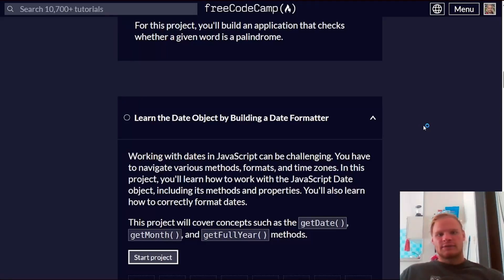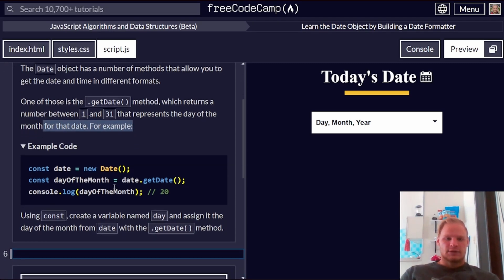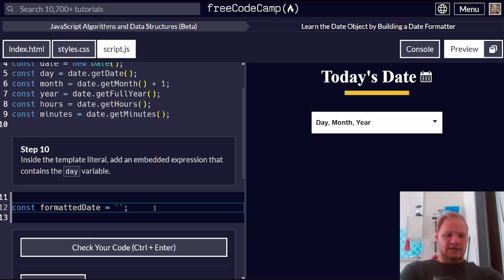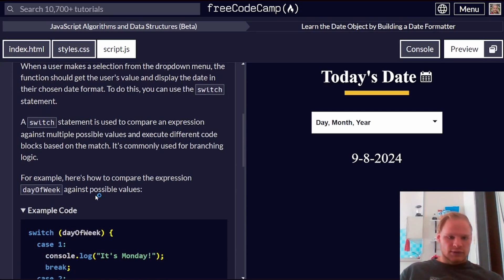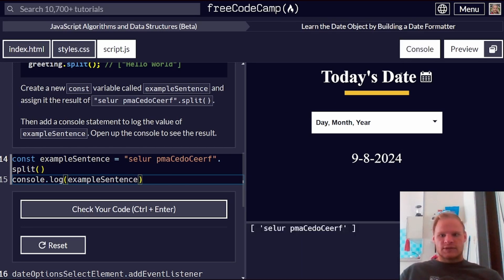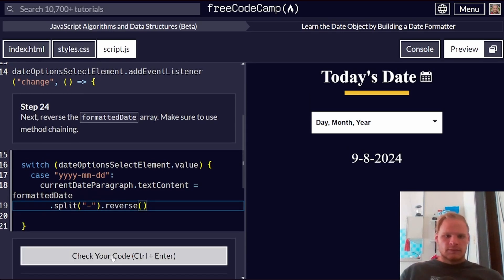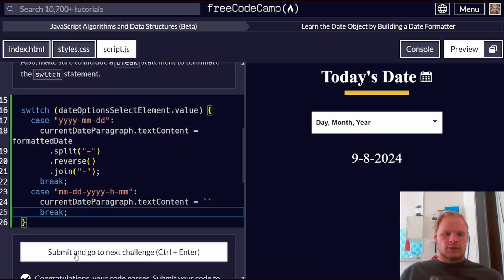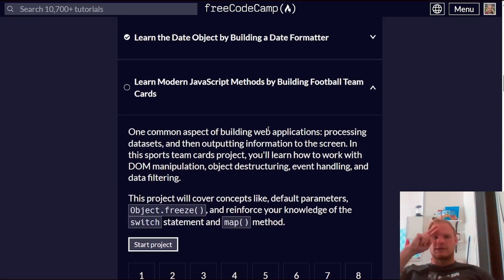Learn the Date Object by Building a Date Formatter | FreeCodeCamp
In this video, I go through the FreeCodeCamp Challenges for Learning the Date Object by Building a Date Formatter. I explain concepts along the way! Enjoy and have a great day!